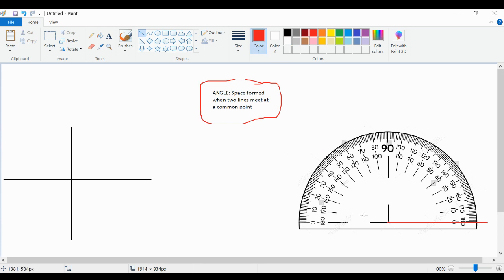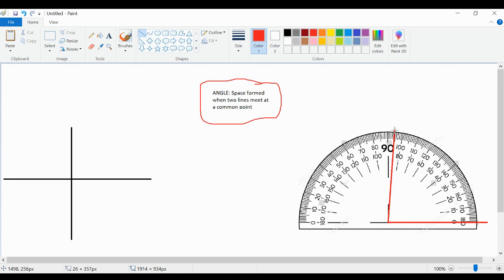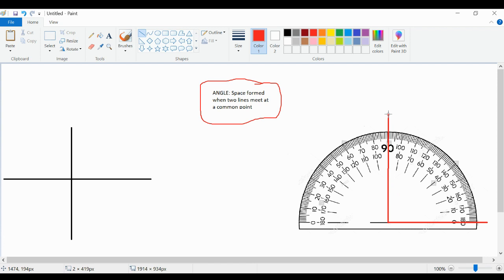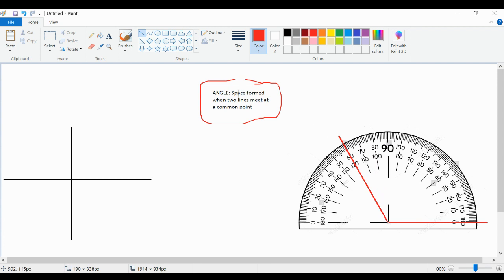Angles part 3 - estimating